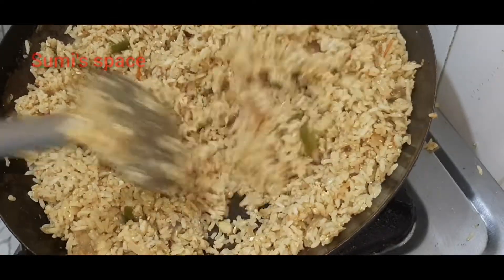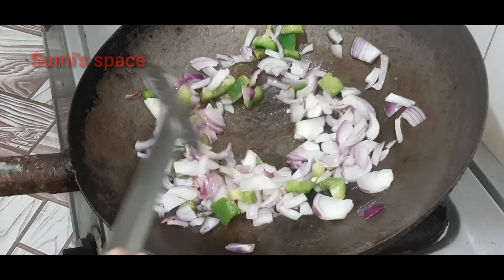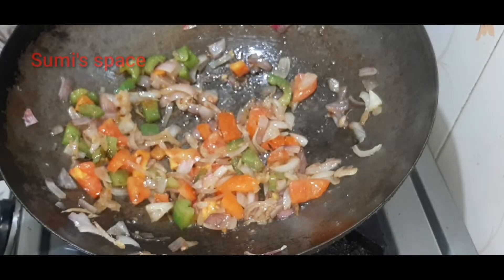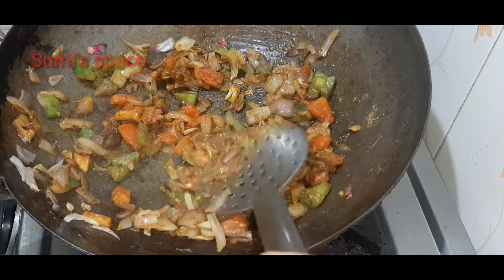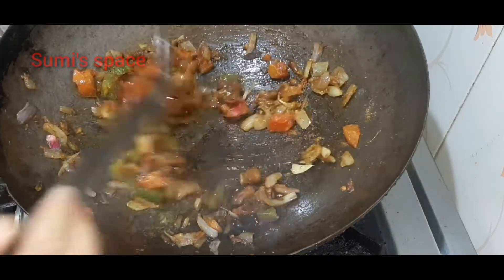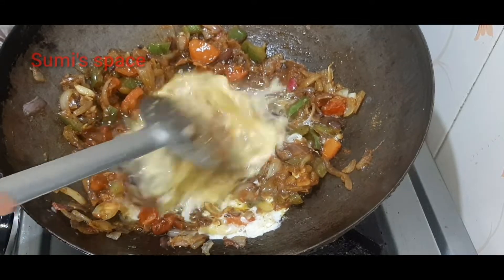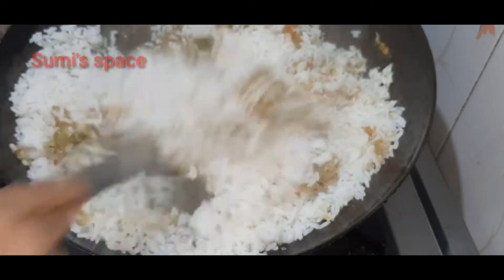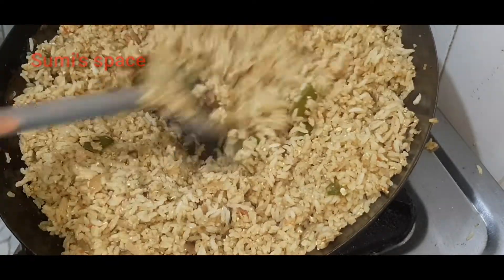masala egg rice || Bengaluru street food style egg rice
Sumi's space